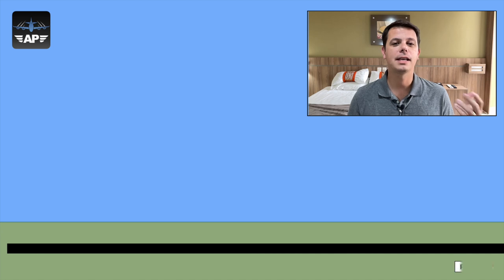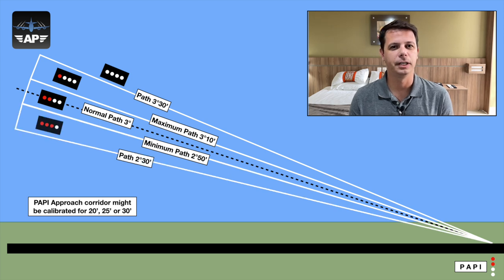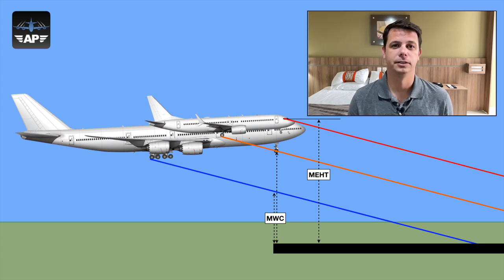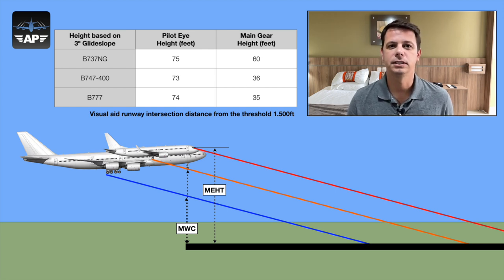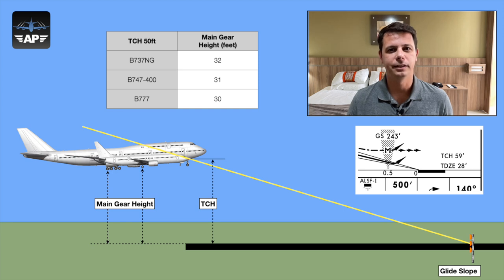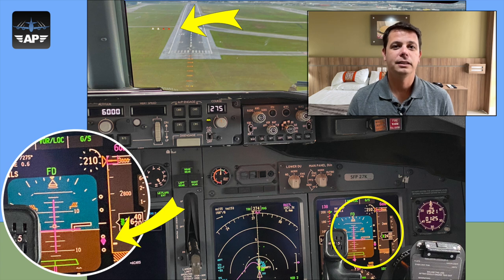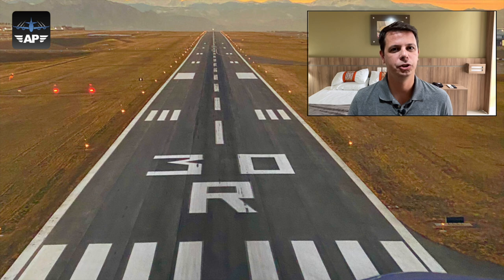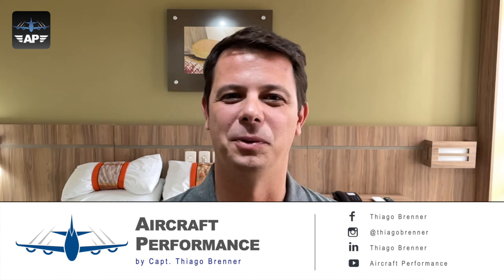PAPI versus Glide Slope! Which one should I follow? [English]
You are following the Glide Slope on an ILS approach and the PAPI indicates that you are perfectly on the slope too. Suddenly the two pieces of information start to diverge. Why does this happen and which one should I follow?

Take this chance to purchase this amazing book: "Aircraft Performance Weight and Balance - 3rd Edition"